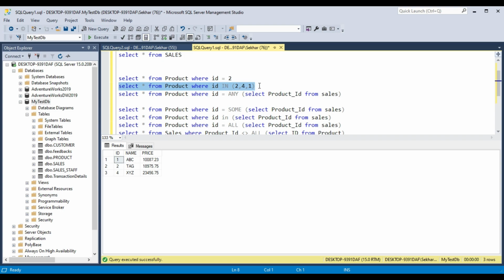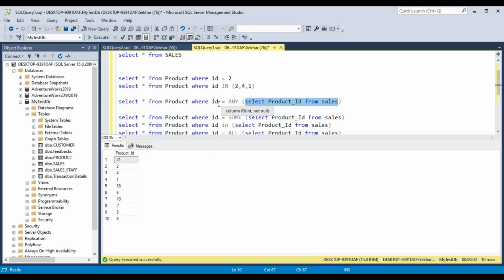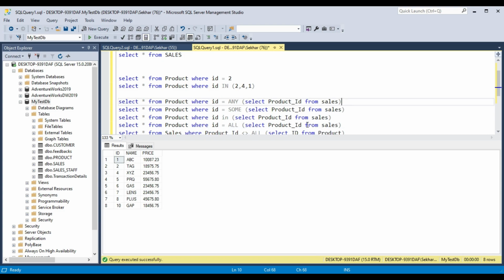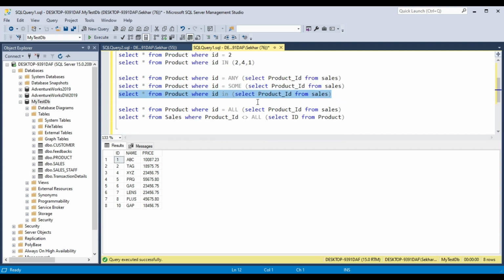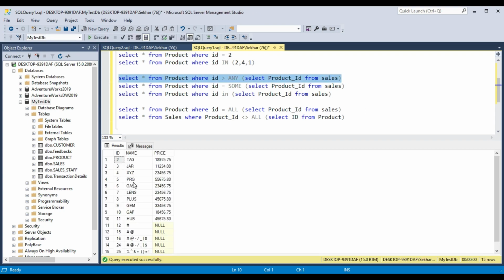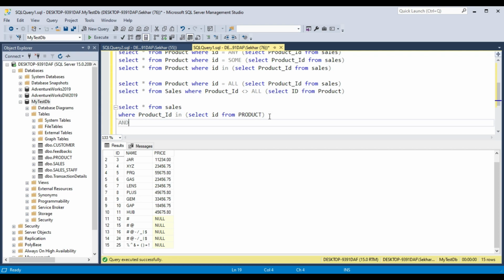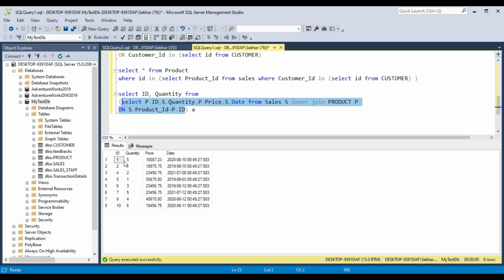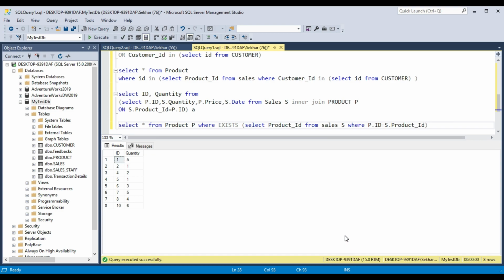Subquery in SQL with ANY , ALL , SOME , EXISTS Operators | SQL Tutorial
Subquery in SQL with ANY , ALL , SOME , EXISTS Operators | SQL Interview Preparation | SQL Tutorial